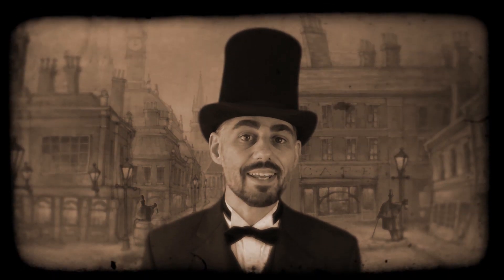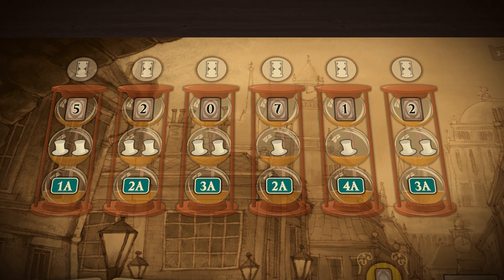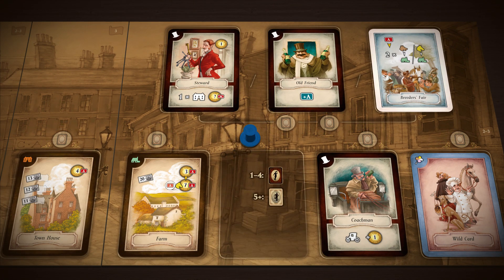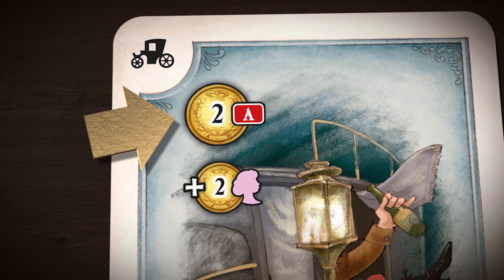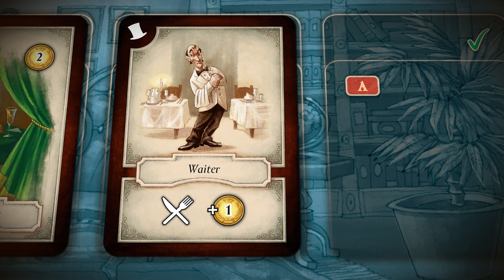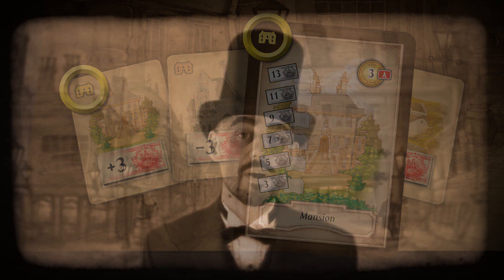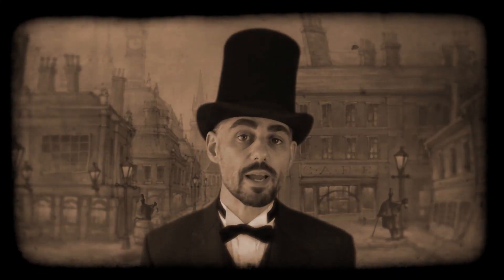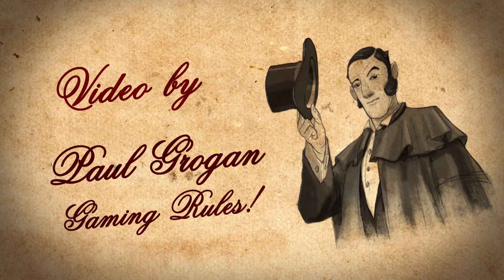Last Will - Rules Overview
An overview of the rules for Last Will, published by Czech Games Edition.

For more details about the game, including the rulebook, please